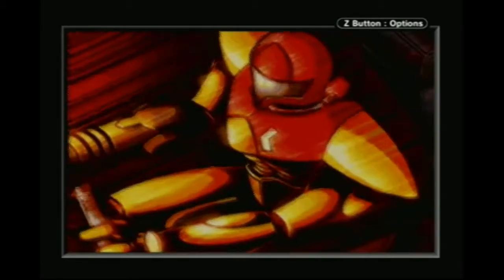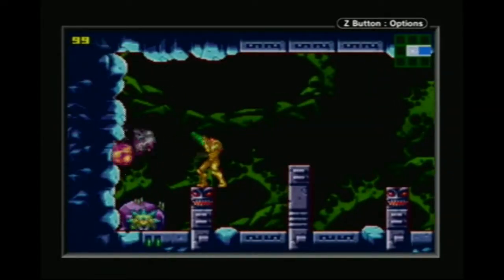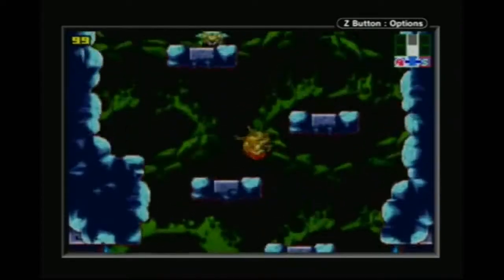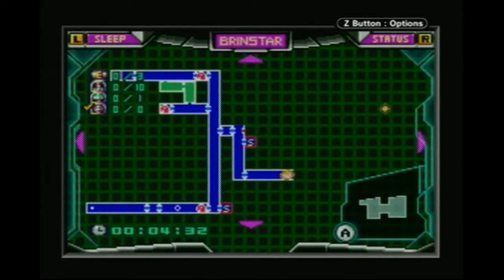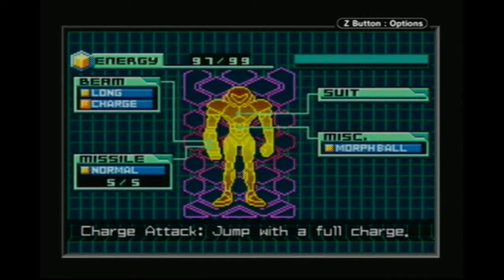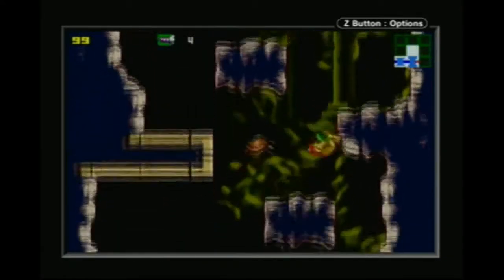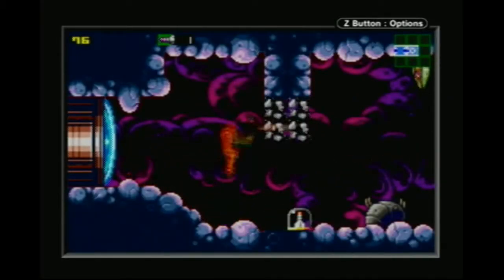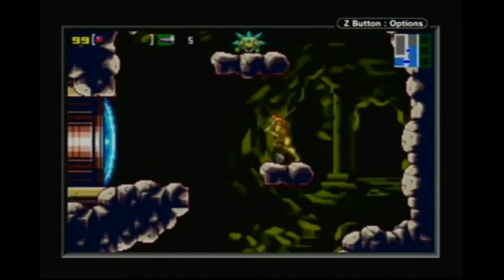Let's Play Metroid Zero Mission part 1 - Already Getting Lost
I recorded 4 Metroid games back to back, then did so much other recording that I'm able to put other games in between the Metroid games.